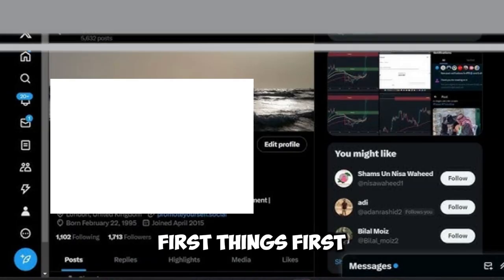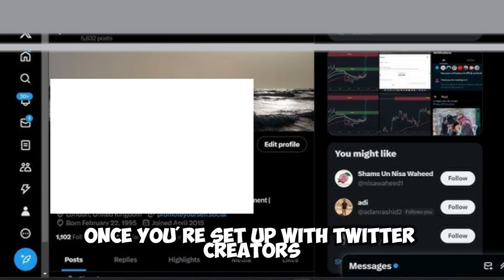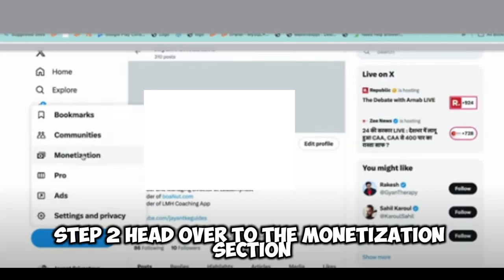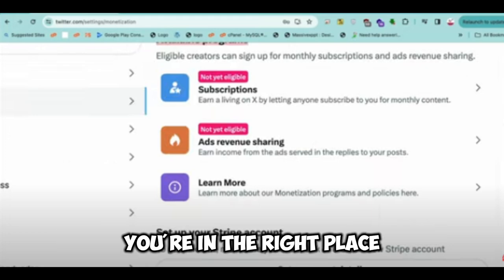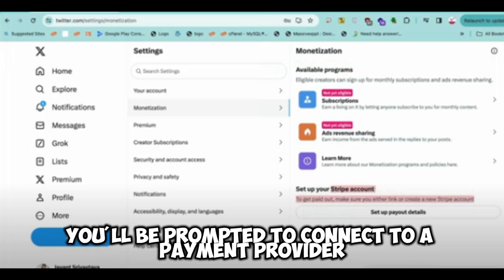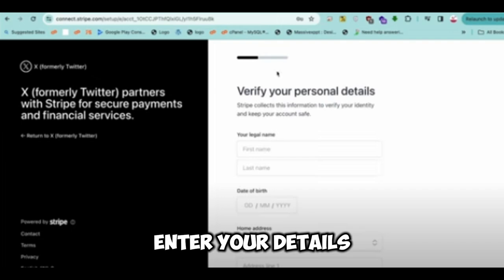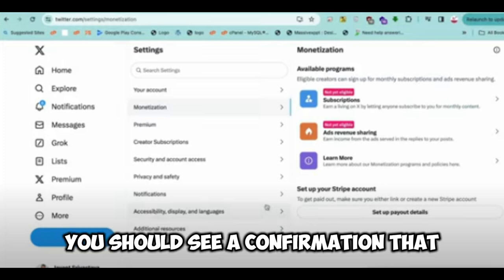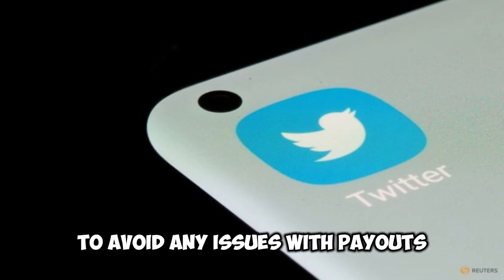How to add STRIPE account to TWITTER l Double Z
Looking to add your Stripe account to Twitter and start receiving payments for your content or business directly on the platform? In this comprehensive guide, we’ll walk you through the entire process of linking your Stripe account to Twitter, ensuring smooth integration and secure payment processing.

🔍 What You’ll Learn in This Video:

Overview of Stripe & Twitter Integration:

How Stripe helps creators and businesses receive payments on Twitter.
The benefits of using Stripe for handling Tips or Monetized Content.
Step-by-Step Instructions to Add Stripe to Twitter:

Detailed guidance on how to link your Stripe account through Twitter's monetization settings.
How to access and navigate the Twitter dashboard to connect your account.
Verifying Your Account:

How to verify your Stripe account information and ensure your payment methods are correctly set up.
Managing Payments & Withdrawals:

Tips for managing funds from your Twitter account and how to withdraw them through Stripe.
Information on tracking transactions and payout schedules.
💡 Why Watch This Video:

User-Friendly Instructions: Whether you’re a content creator, influencer, or business owner in the USA, UK, Canada, or Europe, our tutorial is designed to make the integration process quick and easy.
Maximize Your Monetization: Learn how to seamlessly connect Stripe and Twitter to receive payments from your followers and supporters.
Pro Tips: Get expert tips on managing your linked accounts and optimizing your monetization on Twitter.